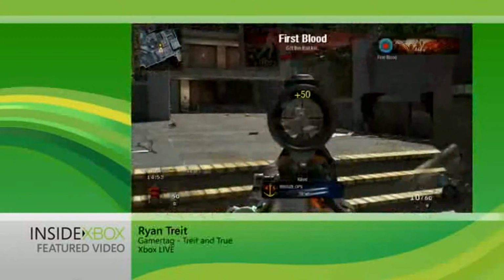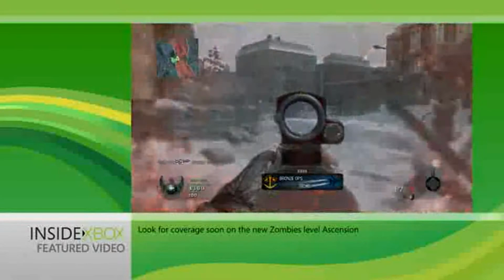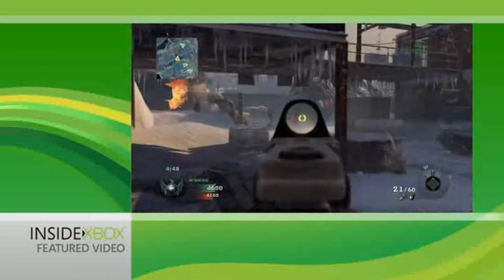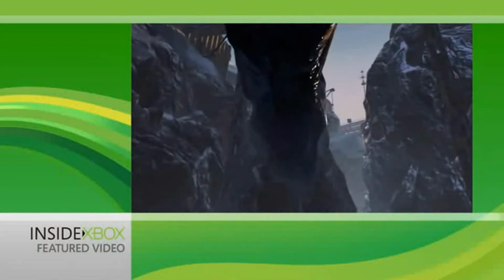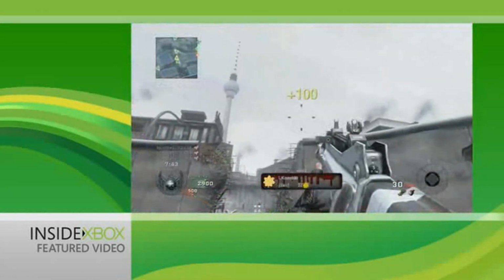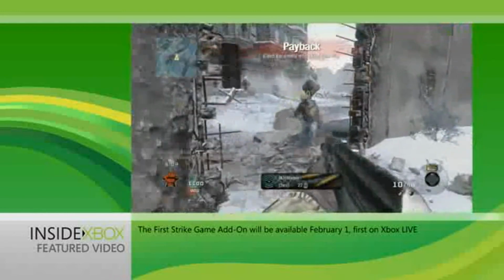Black Ops- Inside Xbox First Strike Preview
sub for more updates on black ops.
Available first on Xbox 360 February 1st. More details to come for PS3 and PC.

First Strike contains 5 incredibly diverse maps spanning the globe; featuring 4 multiplayer maps and a new Zombie experience. Includes "Berlin Wall", allowing combat on both sides of the imposing wall; "Discovery", a desolate, frozen German outpost in the Arctic; "Kowloon", battle in the rain along the rooftops of a towering Chinese sprawl; "Stadium", an intense locale with a pro hockey arena backdrop; and "Ascension", where you fight zombies in a Soviet launch facility.